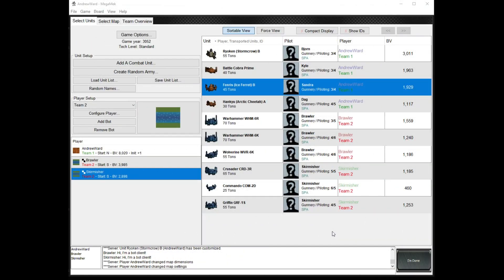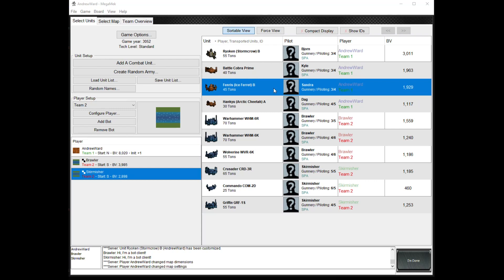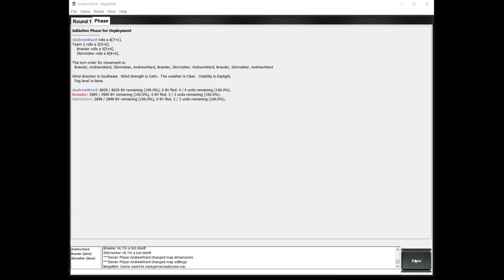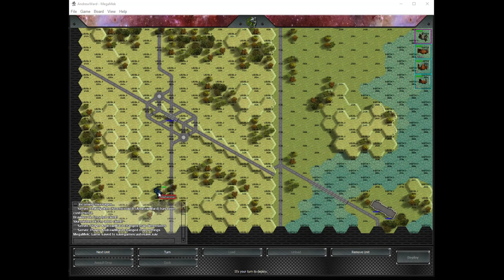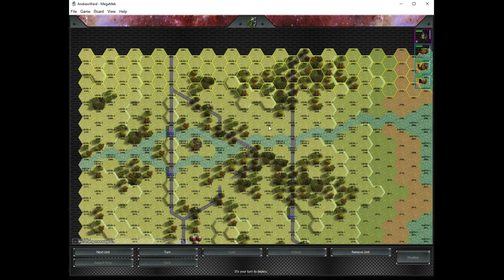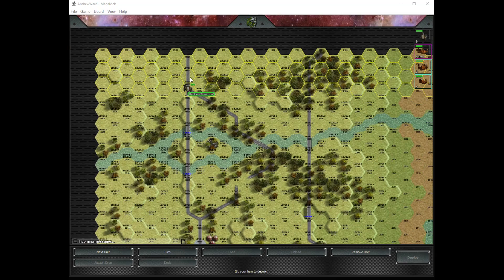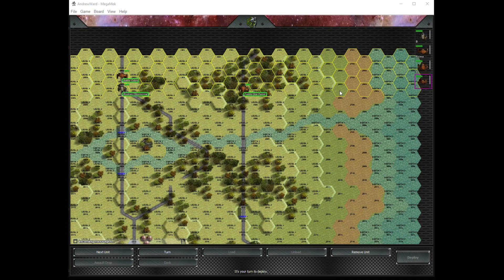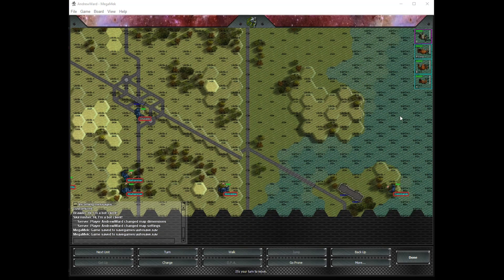Megamek Clan Invasion Campaign Mission 4 aux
This is the 2nd aux mission for wave 4, I will not be posting the first mission (because I post one aux mission per wave, sorry).

Bjorn has been promoted to Star Commander and been given the misfits of Gamma Galaxy 7th Guards. And they are just that, the misfits. Bjorn is likely cursing me right now. Watch and see why.